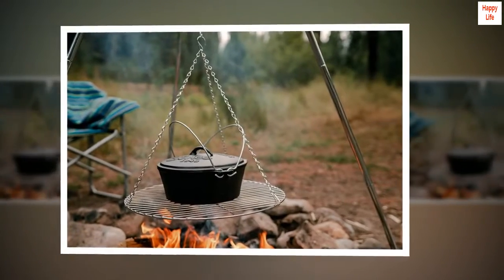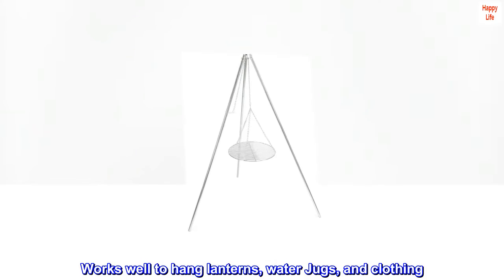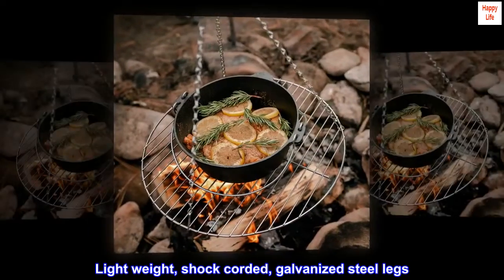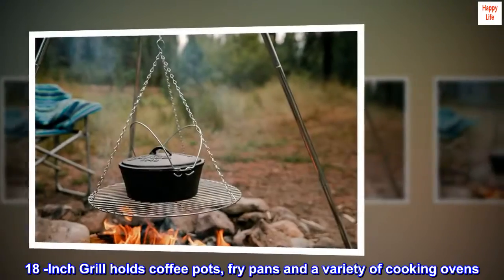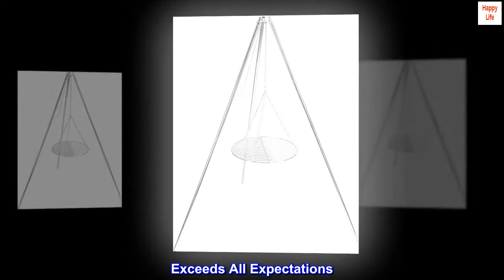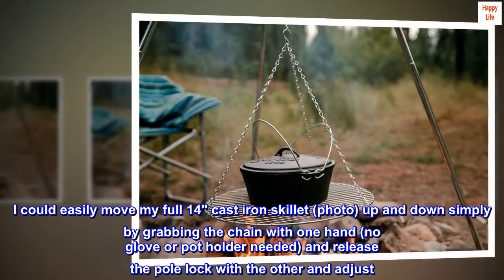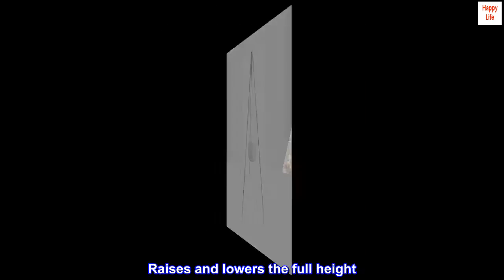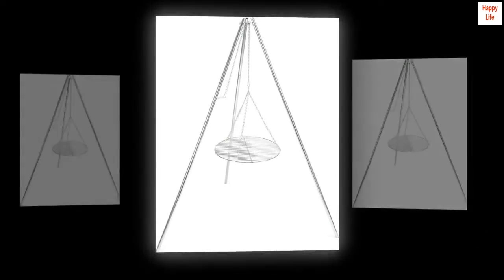Stansport Tripod Cooker with 17" Grill (15997-77)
Sturdy three leg design
Heavy duty chain
18 inch grill is adjustable for even cooking
Lightweight and packs easy
Works well to hang lanterns, water Jugs, and clothing
Lightweight and collapsible
Adjustable design can be raised or lowered for optimum temperature warming or cooking
Light weight, shock corded, galvanized steel legs
Compact design makes it ideal for camping, hunting, or backpacking, Quick and easy set up
18 -Inch Grill holds coffee pots, fry pans and a variety of cooking ovens

Exceeds All Expectations
Perfect for camping and cooking over a fire. The adjustable chain and pole lock works very well. I could easily move my full 14" cast iron skillet (photo) up and down simply by grabbing the chain with one hand (no glove or pot holder needed) and release the pole lock with the other and adjust. Raises and lowers the full height. Also, lift two legs and pivot on the third to rotate the entire assembly, with skillet, away from the fire. Very sturdy. Loved it.